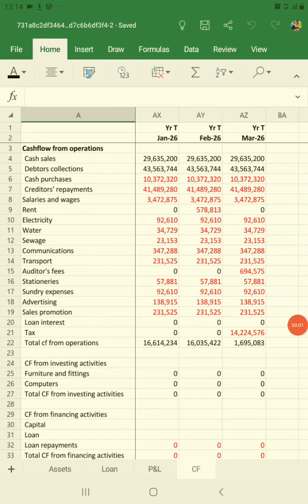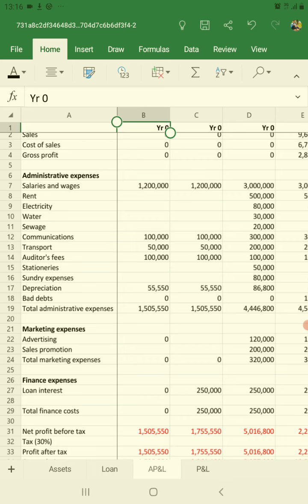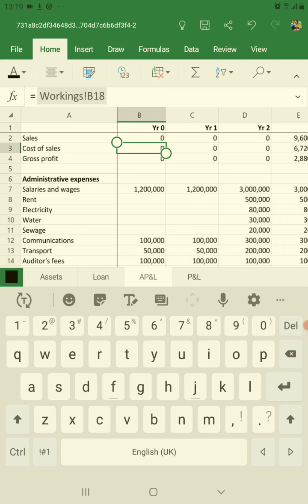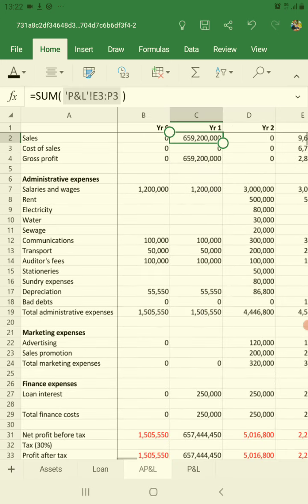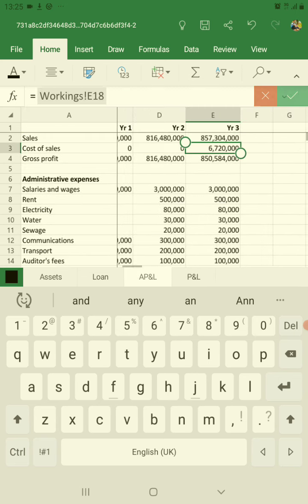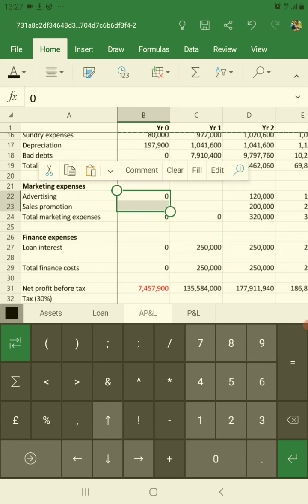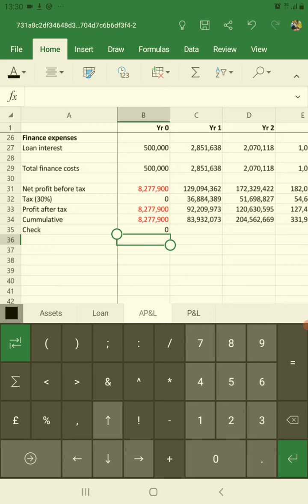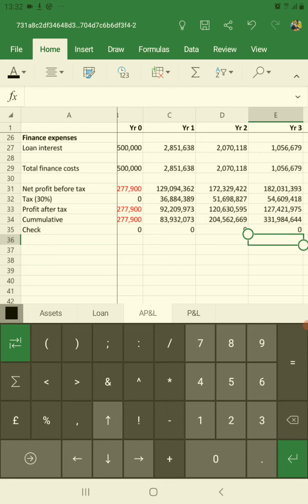Financial modeling using Excel on Android - Lesson 12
In this tutorial, we will learn how to prepare annual projected income statements from monthly projected income statements.